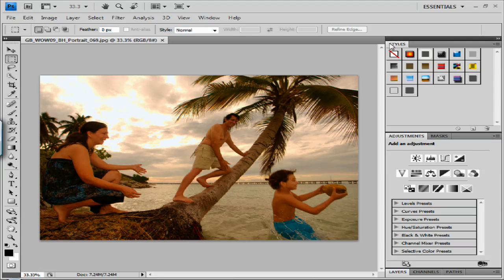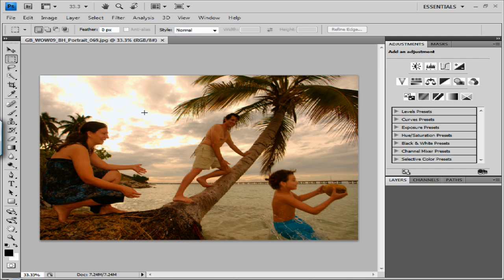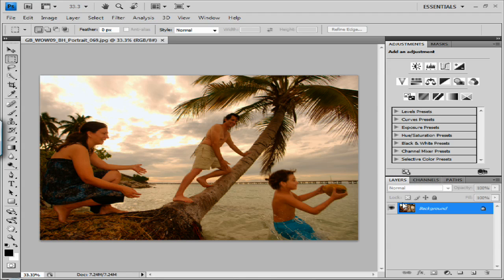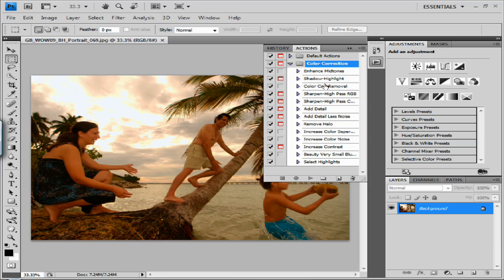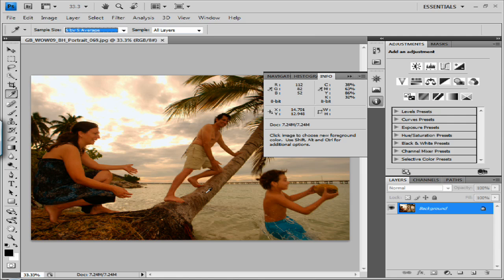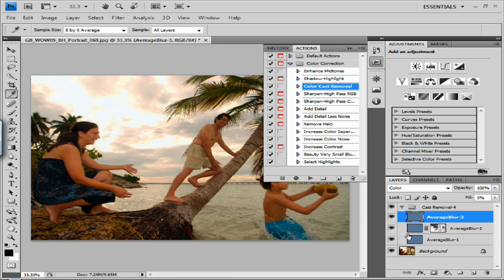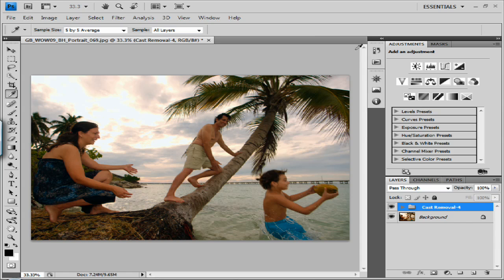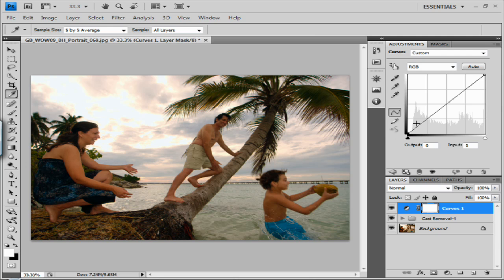Photoshop Color Correction P2-1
In this video I discuss evaluating an image's color correction needs and removing color casts